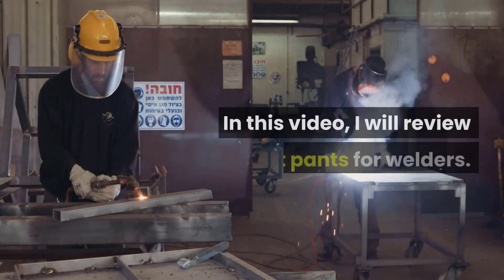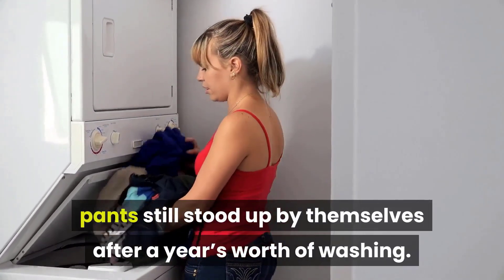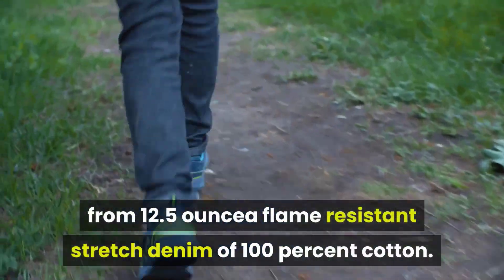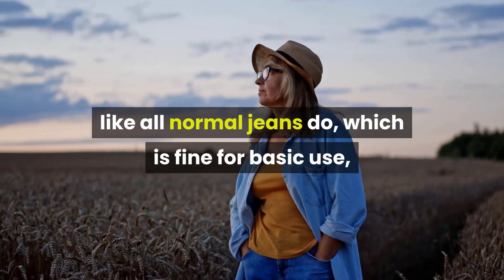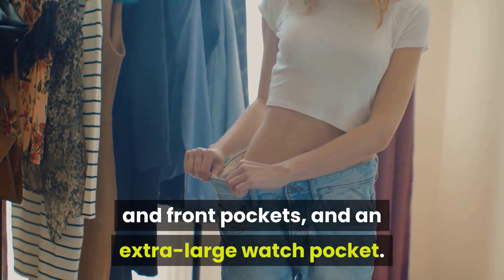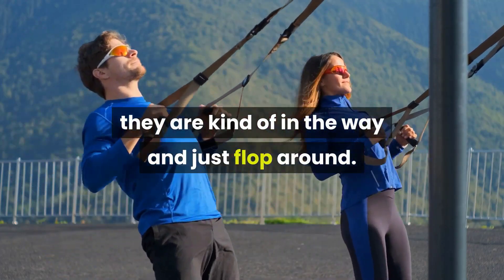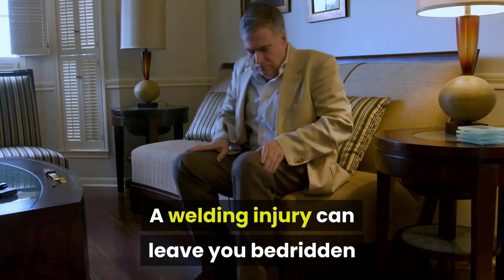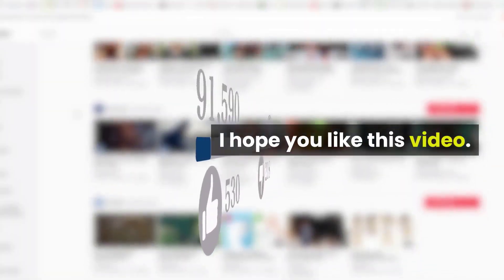Top 10 Welding Pants Reviews -🔥 Best Flame Resistant Pants 2023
🔥if this video making value to your search! If Yes please remember to leave a like and subscribe to my channel to see more videos like this in the future, and if you have any questions related to the products we listed here, leave a comment down below and I will get back to you as soon as I can.

✅ (Shopping Link)✅
1. Carhartt 100791 Flame-Resistant Washed Duck Welding Pants✅
2. Wrangler Riggs Workwear FR31 Flame Resistant Welding Jeans✅
3. Caterpillar 1810006 Flame Resistant Cargo Welding Pants✅
4. ARIAT Flame Resistant Woman's Welding Pants✅
5. ARIAT Men’s M3 Loose Fit Jean welding pants ✅
6. Carhartt Men’s Flame-Resistant Washed Duck Work Dungaree✅
7. Wrangler Riggs Workwear Men's Fr Flame welding pants ✅
8. MCR Safety Memphis Split Leather pant✅
9. JOBMAN Workwear Welding Pants✅
10. Dickies Men's Original 874 Work Pant✅

amazon flame resistant clothing
best work pants for summer heat
best pants for welding
mens fr pants
frc pants cheap
fr pants cheap
welders pants
wrangler fire retardant clothing
best heavy duty work pants
leather welding pants
fr work pants
lightweight breathable work pants
carhartt welding pants
fire retardant cargo pants
cheap fr jeans
fr wranglers
fire resistant cargo pants
welder pants
guru jeans
lightweight work jeans
fr blue jeans
fr rated jeans
kevlar work pants
fr rated pants
fire resistant work pants
fireproof jeans
welding clothing for men
welder jeans
fr cargo work pants
fire rated pants
reinforced work pants
fire retardant work pants
toughest pants
100 percent cotton work pants
breathable work jeans
fr work jeans
flame design pants
heat resistant pants
flame resistant work pants
women's flame resistant pants
fire rated work pants
best breathable work pants
fr lined pants
black fr pants
best fr jeans
durable work jeans
fire retardant carhartt
lightweight khaki work pants
best pants for construction
fireproof work pants
wrangler riggs vs carhartt
fr pants for women
welding flame resistant clothing
best welding pants
fr pants amazon
kevlar fire pants
spill proof jeans
women's fr stretch jeans
wrangler fr cargo pants
best work pants for summer
welding work wear
welders workwear
toughest work jeans
cheap frc pants
carhartt fr tags
used fr pants
womens fire resistant jeans
thin fr pants
used nomex pants
pants with reinforced thighs
best fr pants
best flame resistant clothing
most comfortable fr pants